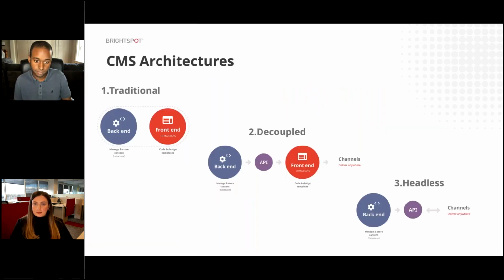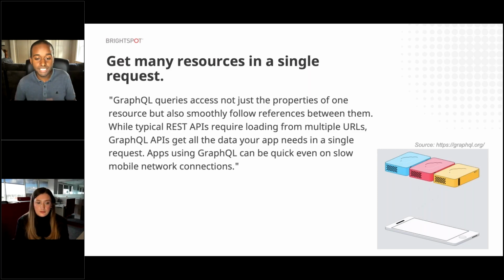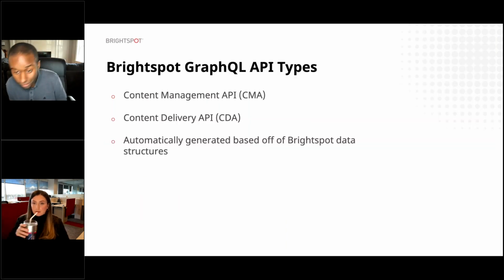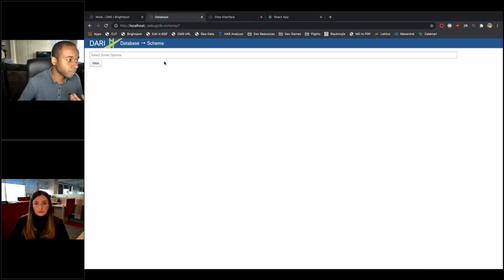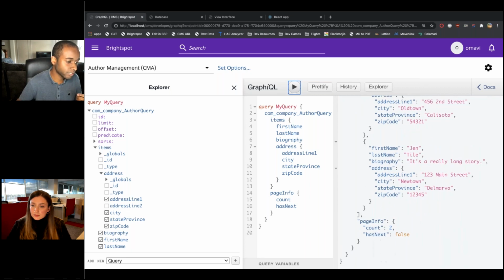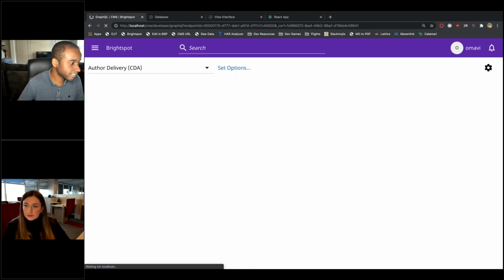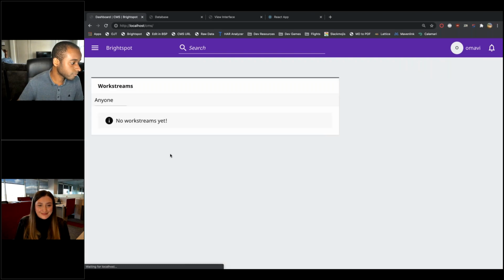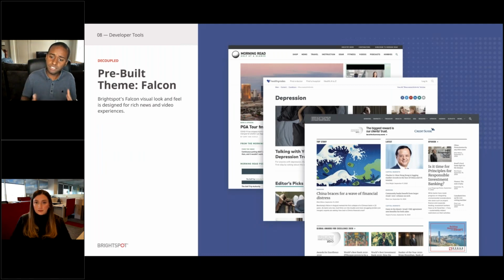On-Demand Webinar: How Headless CMS and GraphQL APIs Diversify Content Delivery